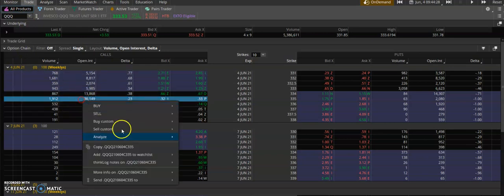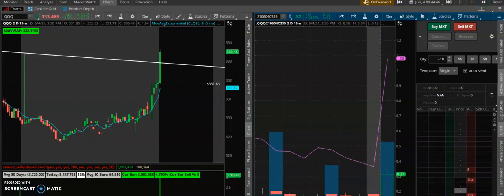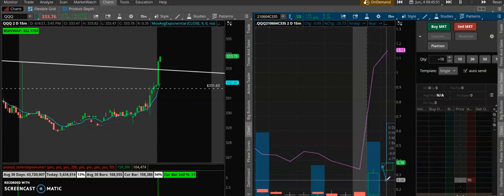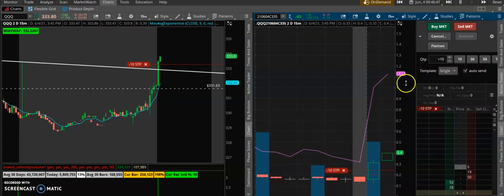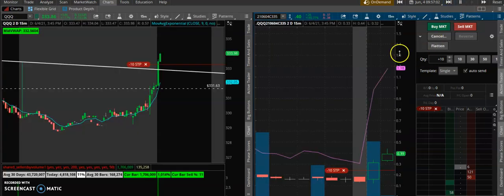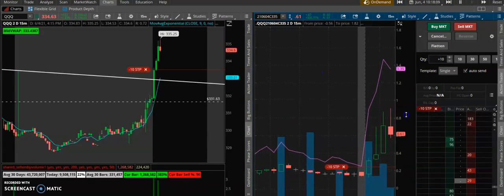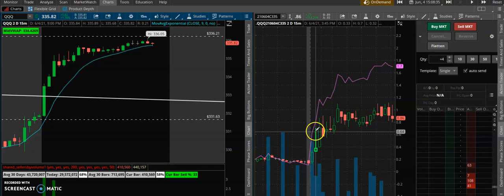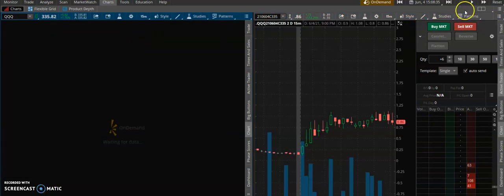The Best Day Trading Strategy for Beginners and Advanced Traders!